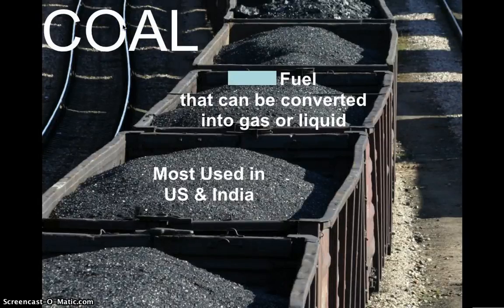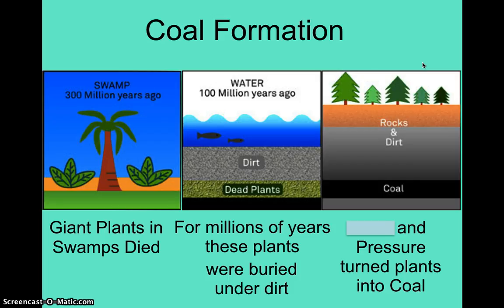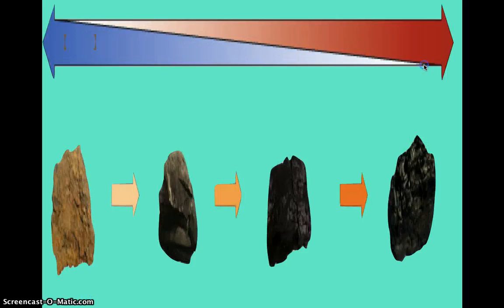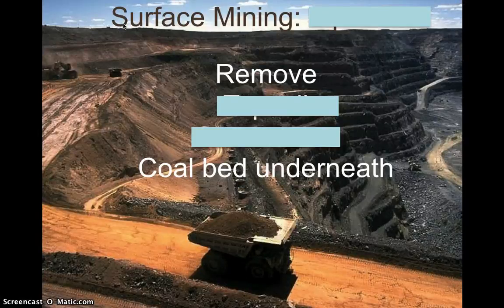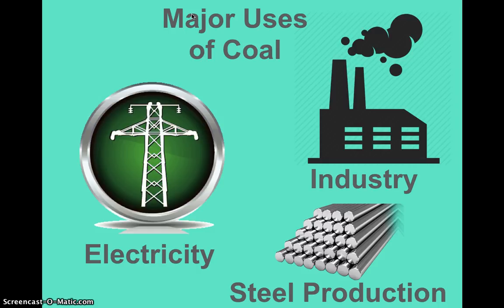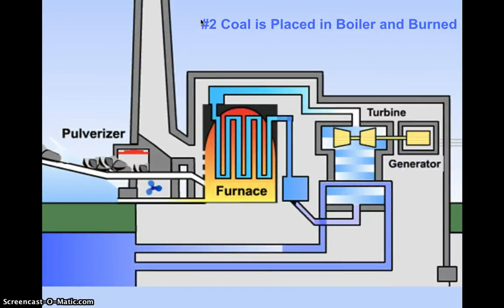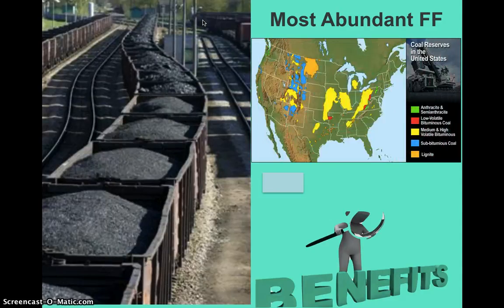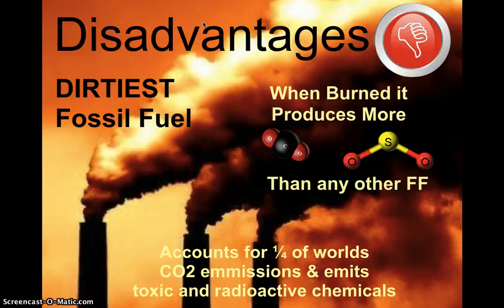Unit 11 Pt 2 Coal AP Environmental Science 2017